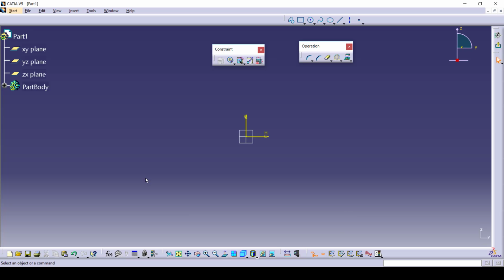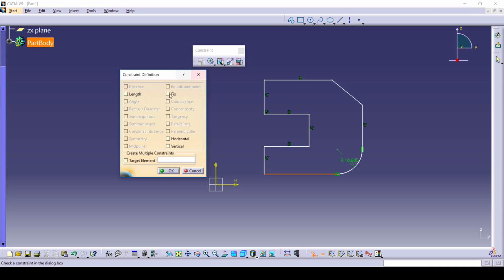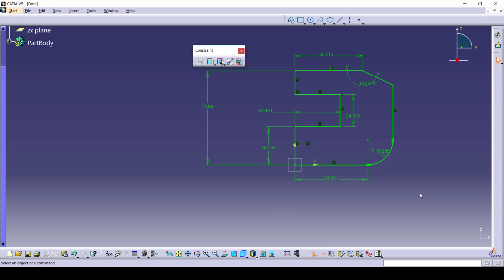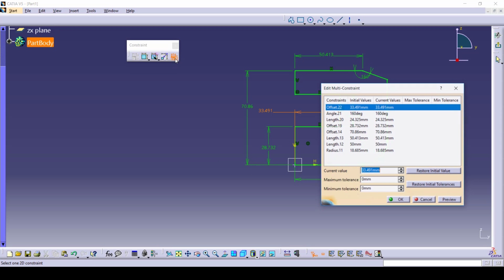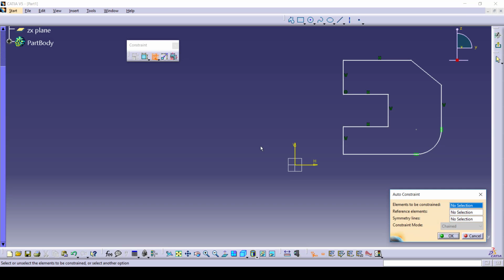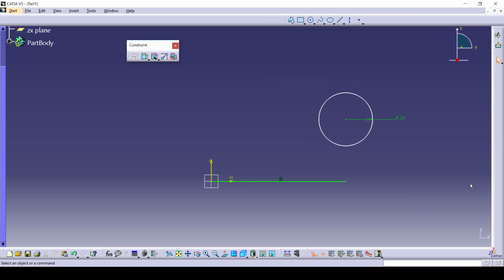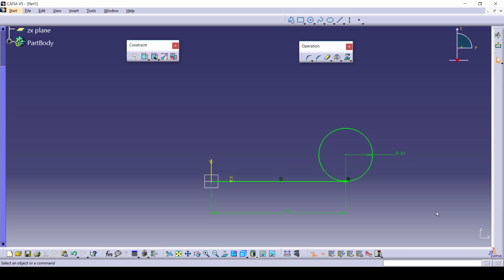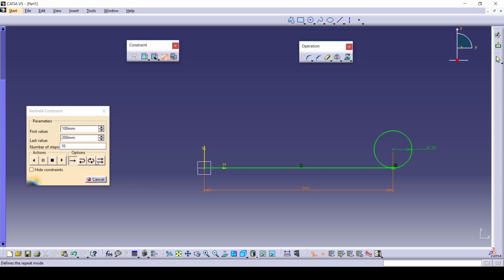#11 CATIA - Constraint toolbar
Learn how to constrain sketch